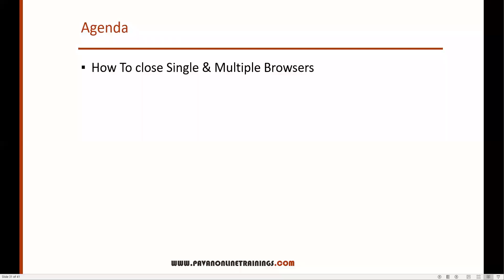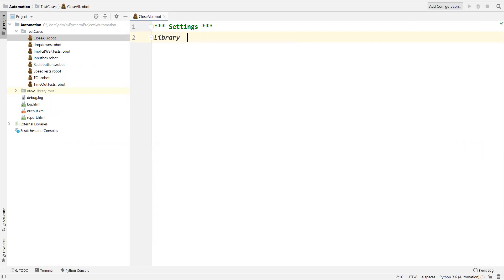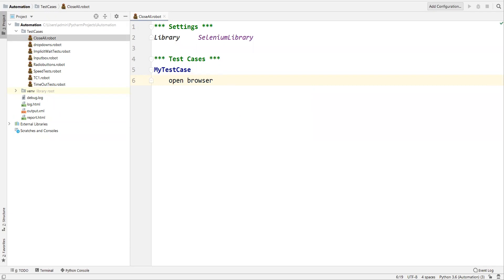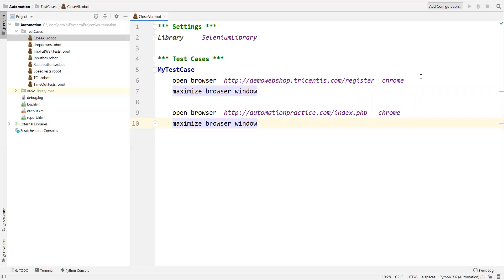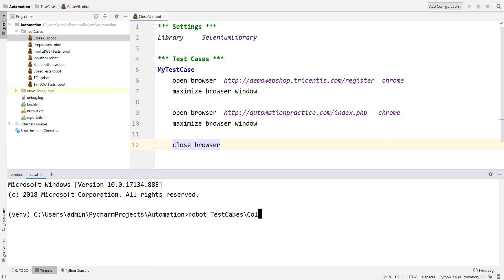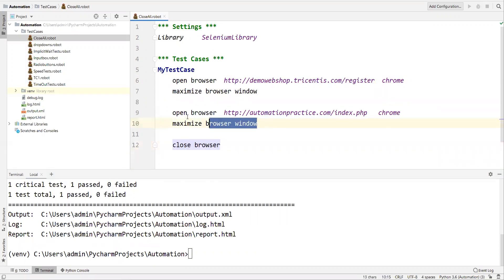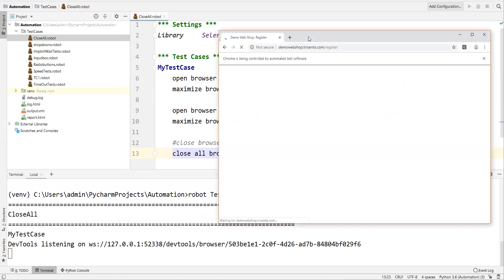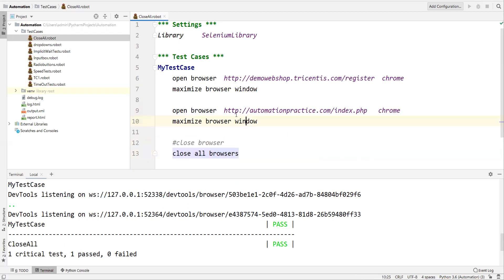Part7- How to Close Single & Multiple Browsers in Robot Framework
Topic: How to Close Single & Multiple Browsers in Robot Framework

Feel free to use these has